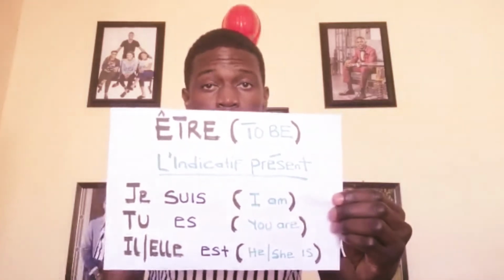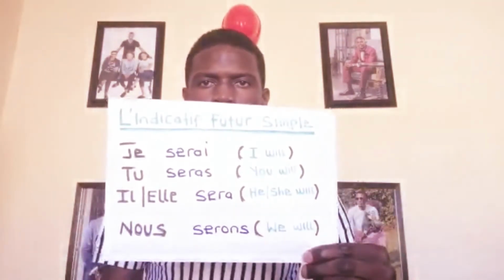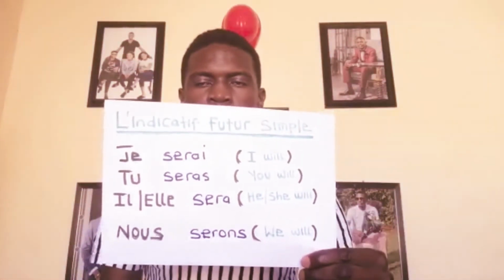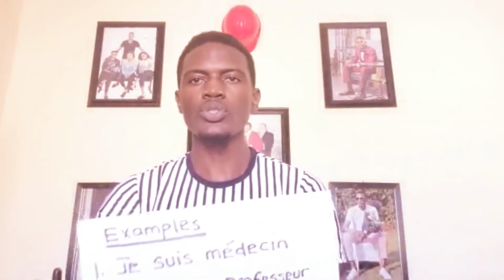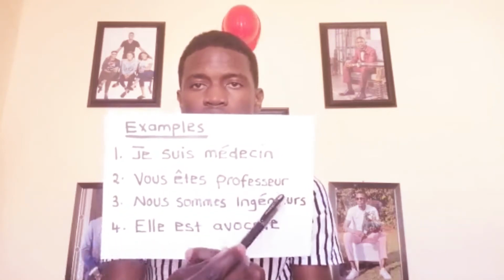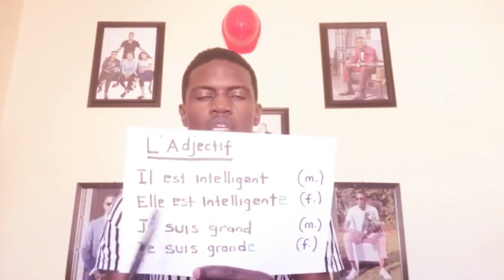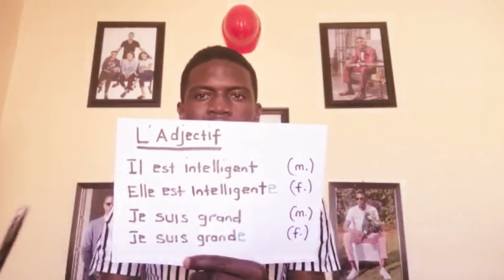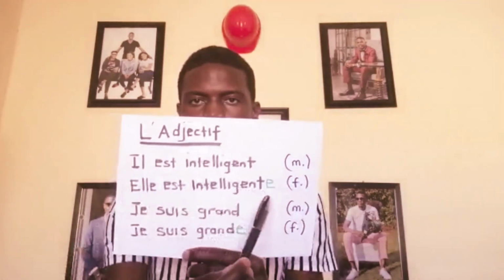LEARN FRENCH Prt 5 - Le verbe 'ETRE' et Les Adjectifs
Join us in a super exciting journey of learning French this quarantine season. Charles will be taking you through the verb 'to be' and adjectives.

Join the WhatsApp group for more learning materials and daily interactive sessions plus a platform to also ask questions.